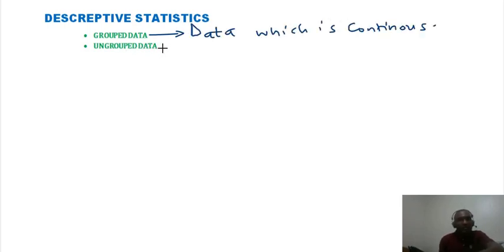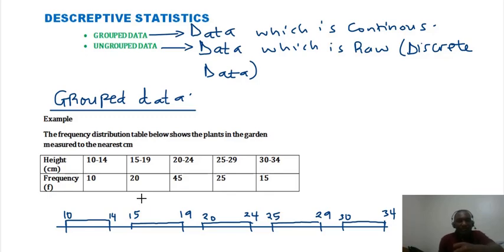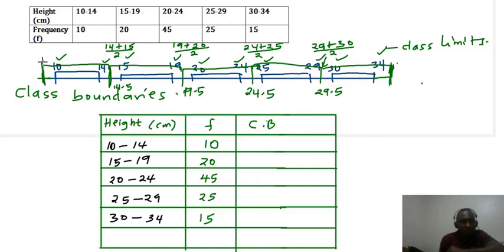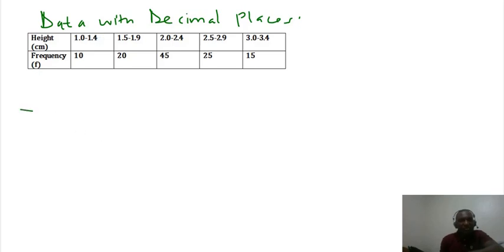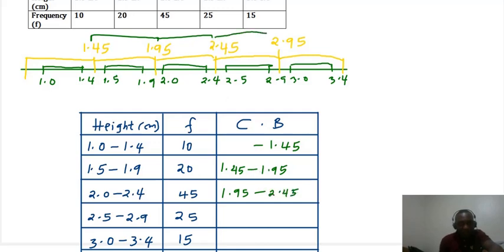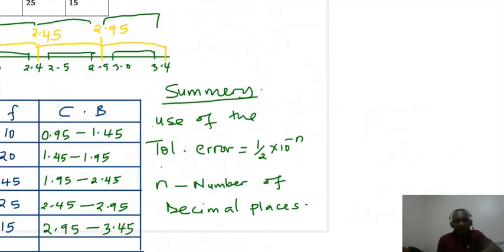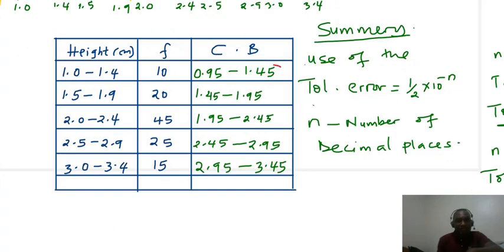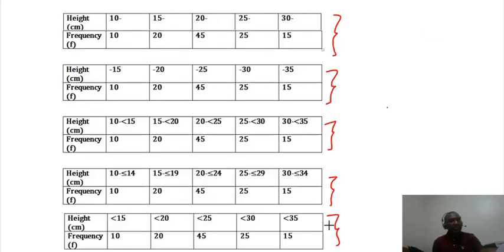HOW TO FIND THE CLASS BOUNDARIES AND DIFFERENT TYPES OF CLASS BOUNDARIES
In this video, we shall be discovering more about class boundaries and using the tolerance error to create the class boundaries.